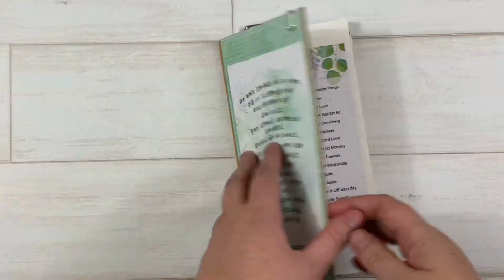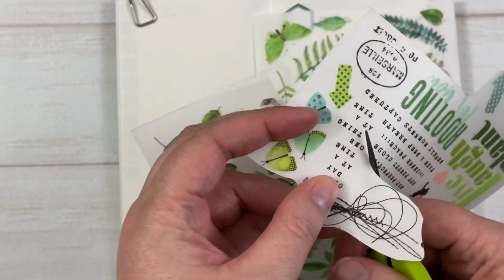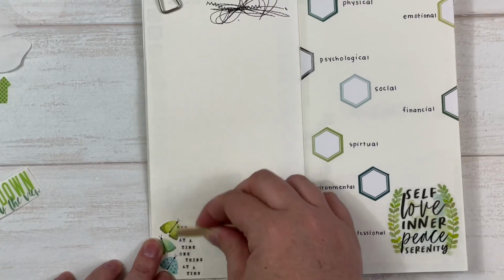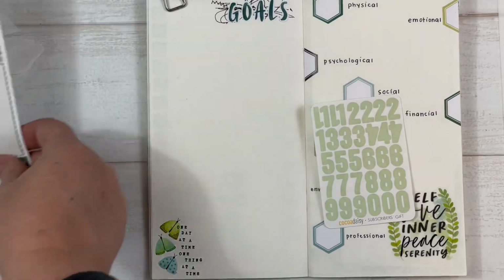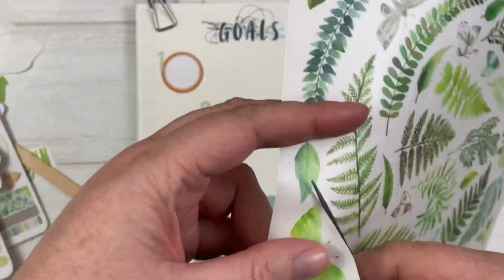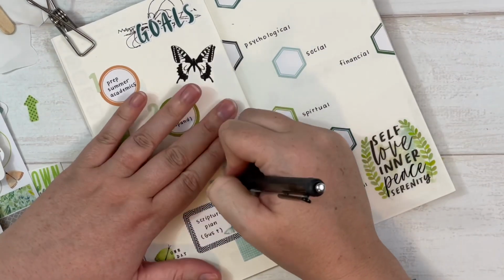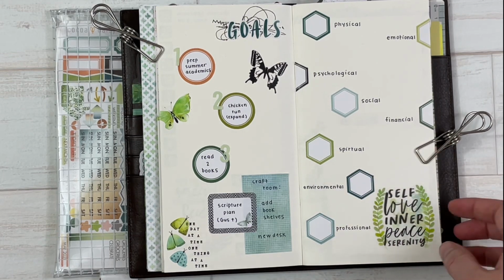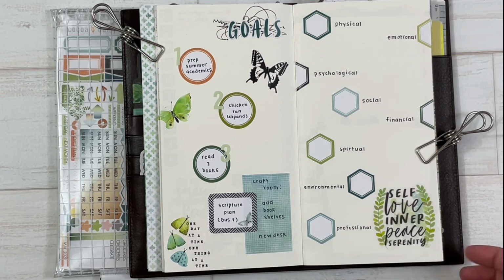May Goal Setting Plan with Me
Current Favorites:
*Cocoa Daisy : mention my name when you start a new subscription and you'll get money back to spend in the Daisy Store

* I get a lot of my general planning supplies from Amazon. Checkout all my favorites here: